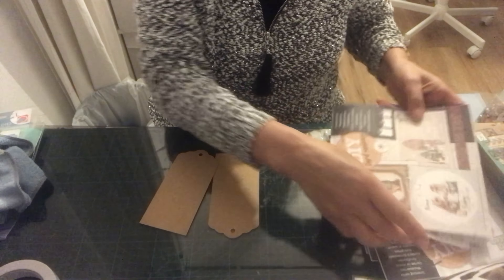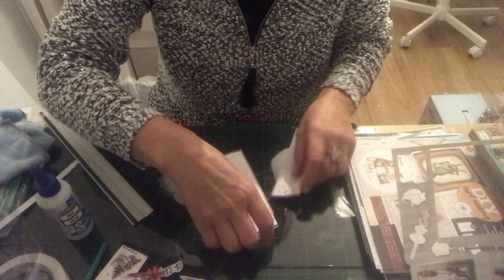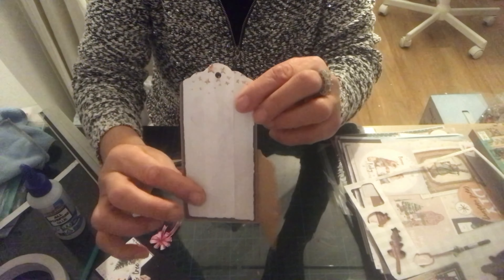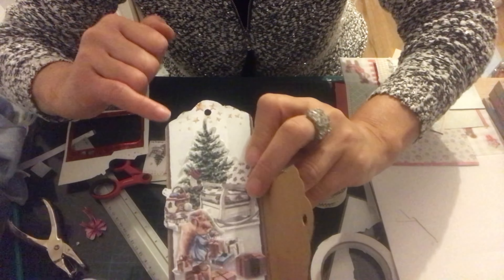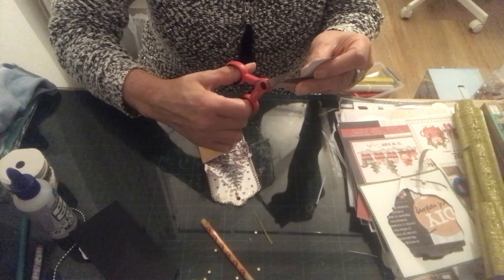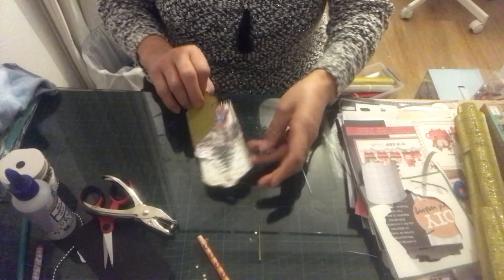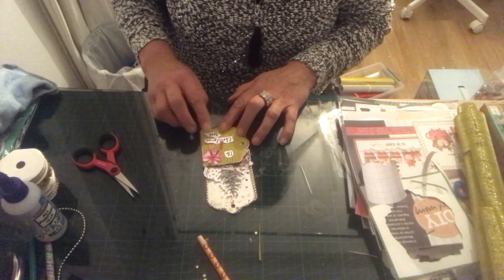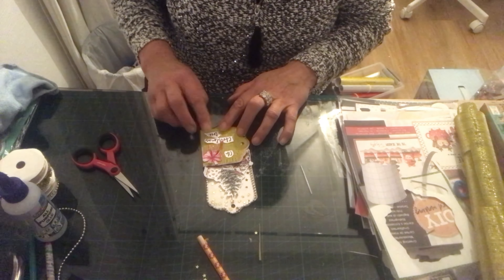Tags de fête avec les rubans et les tags action 🌺🌺🌺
Abonne toi😘😘😘💕 et un pouce levé 👍👍😅💕sa fait plaisir et cela nous motive😃😃😃💕 viens faire un tour sur ma chaîne YouTube👏👏👏👏💕 pour voir mes vidéos et les partager🙏🙏🙏💕 sur les réseaux sociaux 👍👍👍💕😘😘😘💕🙏🙏🙏💕👏👏💕🌺🌺🌺🌺

Pour suivre prochainement mes créations rendez vous sur mon astragram :
Ima.pouponna